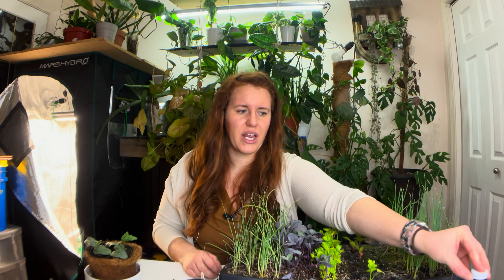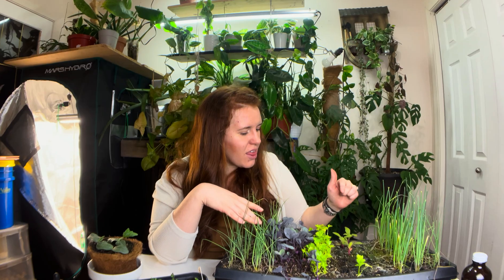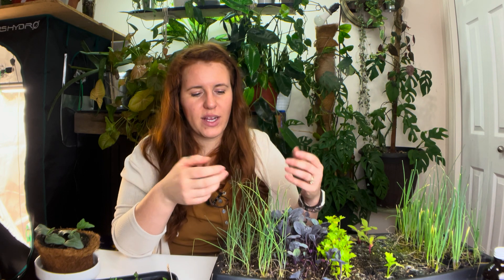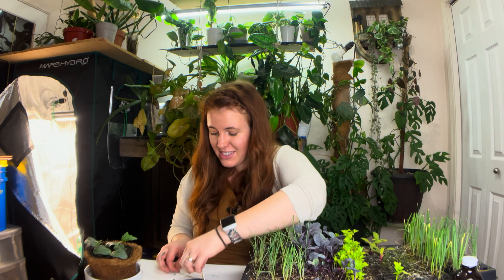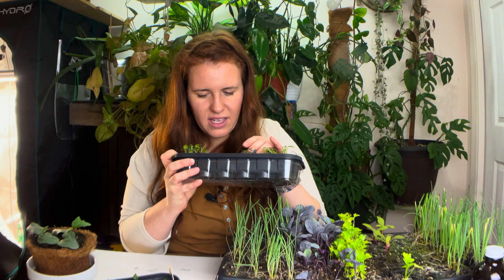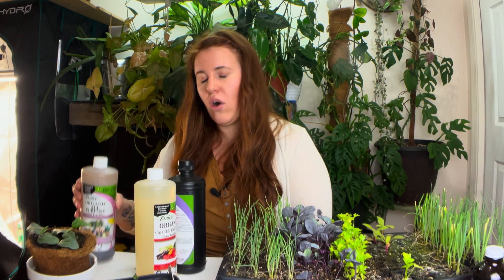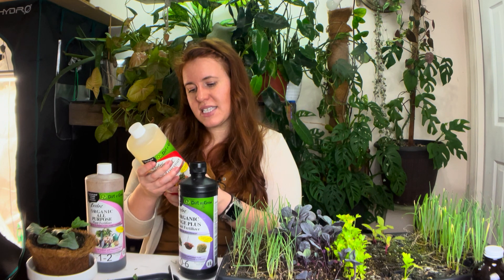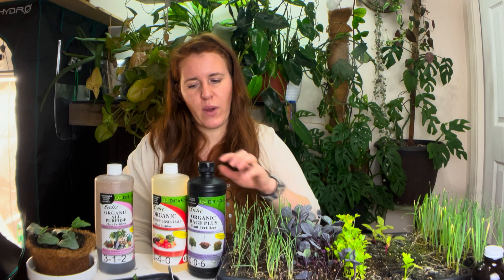Fertilizing Leek & Onion Seedlings. The Nutrient Everyone FORGETS To Add With Alliums & Brassicas.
When it comes to fertilizing onions, leeks and alliums there is one nutrient everyone forgets! That is sulphur! Onions & leeks benefit from sulphur fertilizer being added at the seedling stage onwards. The sulphur is what give them their taste and smell. Sulphur fertilizers also benefit brassica species such as brussel sprouts and cabbage.

Sulphur Fertilizer

newsletter.gardeningincanada.net

Paperback Houseplant Planner:
Paperback Garden Planner:
Digital Download Planners

Seed Purchasing:
Zappa Seeds: